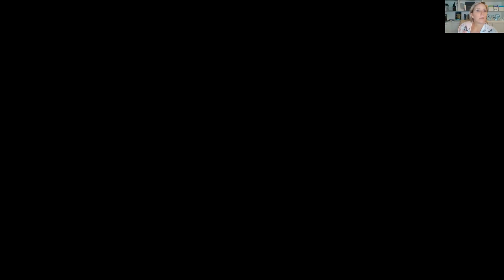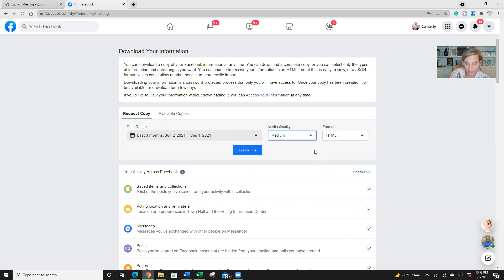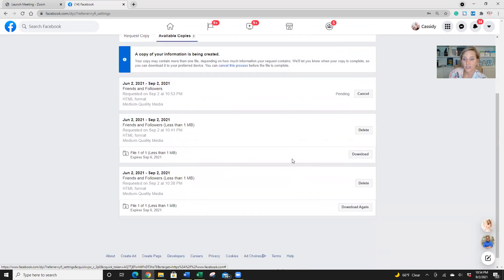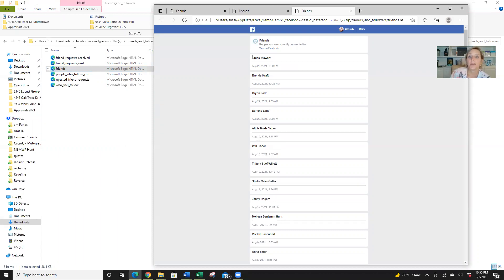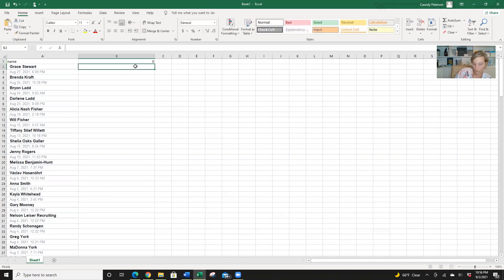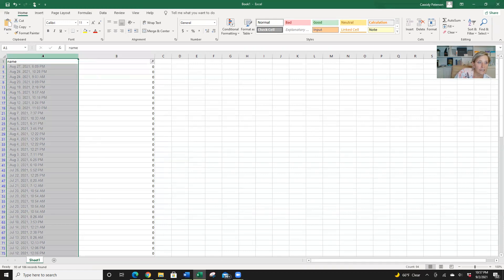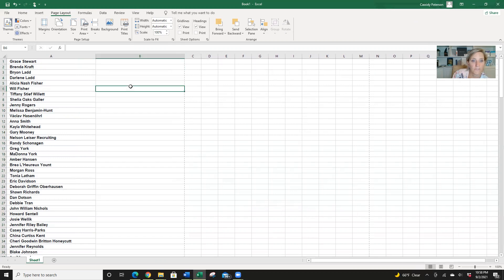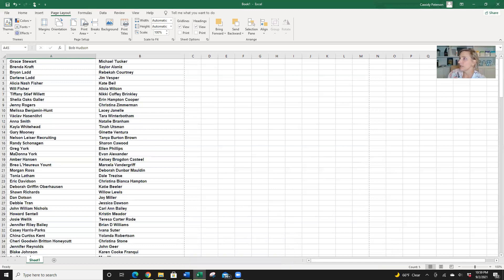Download your Facebook Friends list to Excel 2021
Take your downloaded Facebook friends list and export it to Excel.